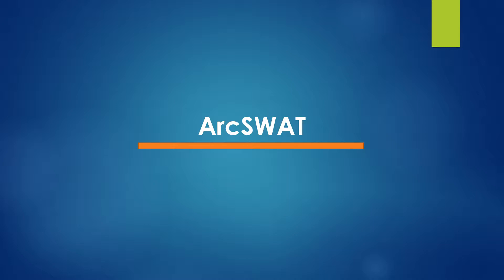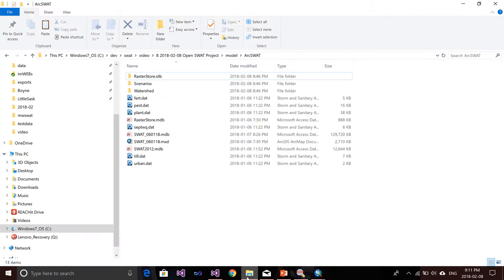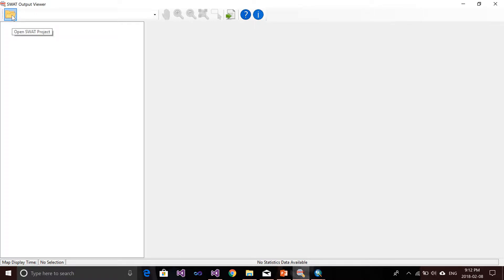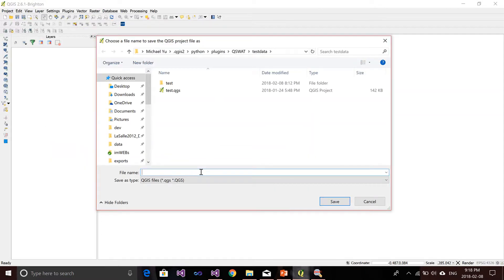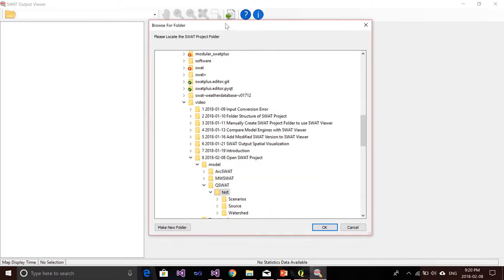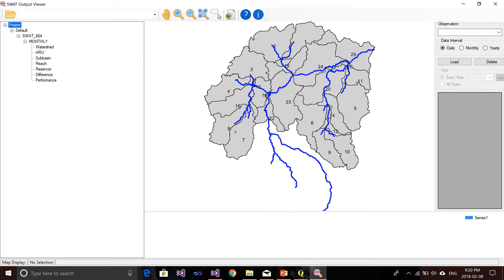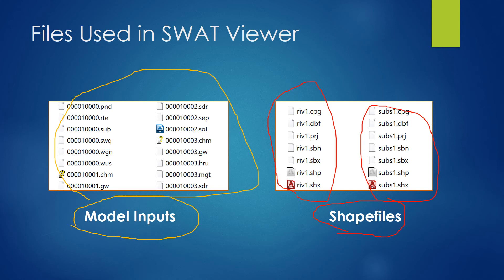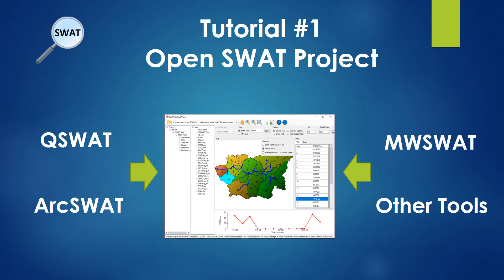Tutorial #1: Open SWAT Project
Most of the SWAT users use ArcSWAT, QSWAT or MWSWAT to create their models. The SWAT projects created with these tools could be opened directly in SWAT viewer. If you uses other tools, you could also manually create a SWAT project and open in SWAT viewer.

In this video, I will talk about how to open a SWAT project in SWAT Viewer. For your convenience, the time points for different tools was given below.

ArcSWAT         00:42

QSWAT             03:10

MWSWAT        06:30

Other Tools     09:20

Once a project is opened, it will be available in the recent project list in the toolbar so the project could be opened directly.